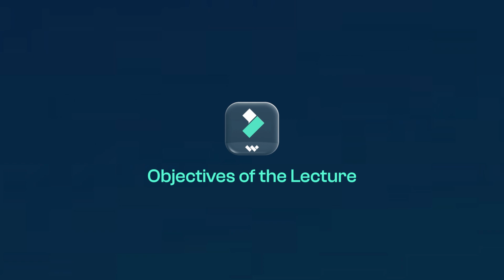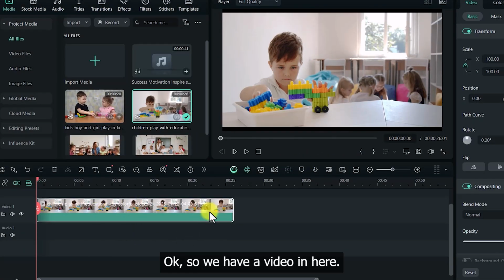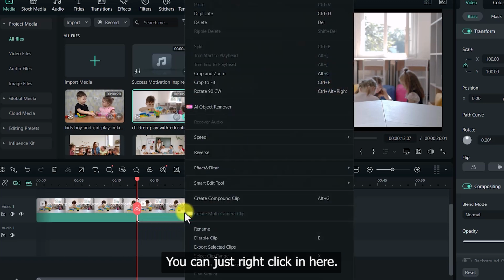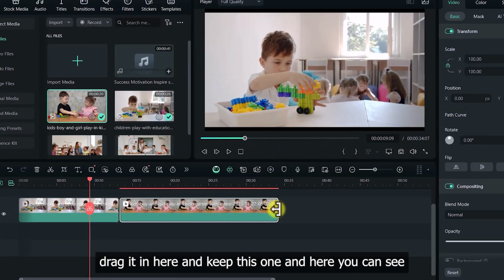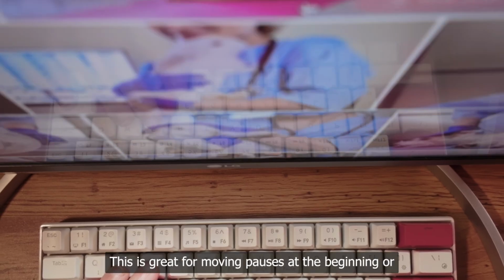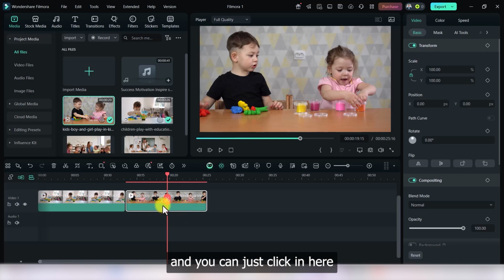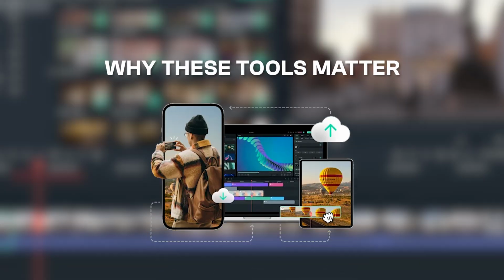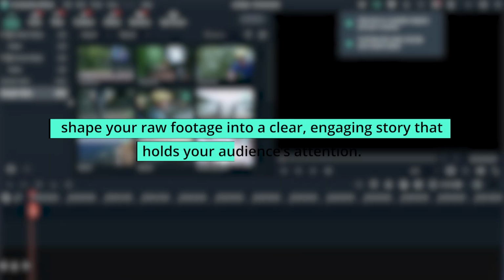Basic Editing Tools – Cutting, Trimming, Splitting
Every polished video starts with cutting, trimming, and splitting. In this lecture, you’ll master Filmora’s core editing tools to clean up footage, shorten clips, and control pacing — the building blocks of professional editing.

You’ll learn how to:

Cut clips to remove mistakes or filler

Trim beginnings and endings for cleaner edits

Split long clips into smaller, manageable sections